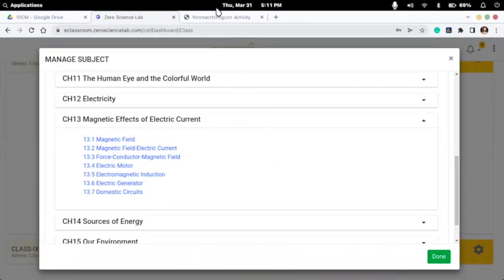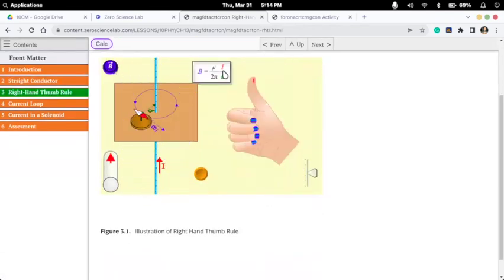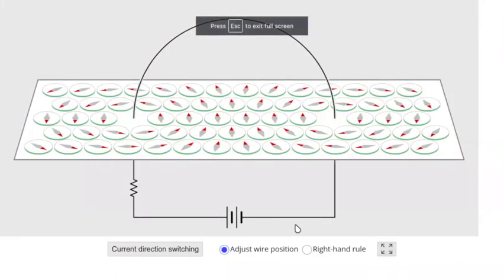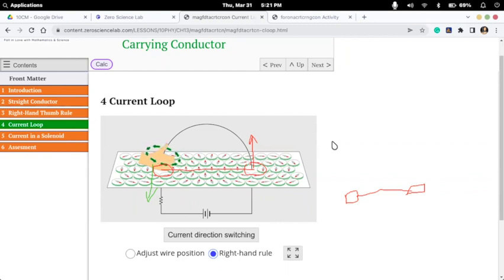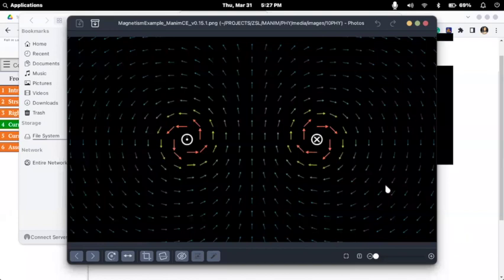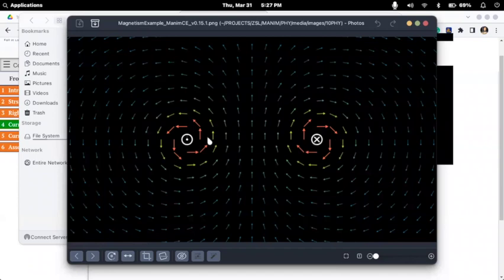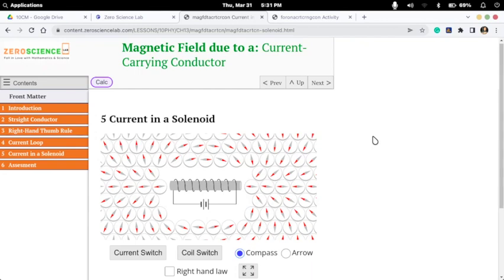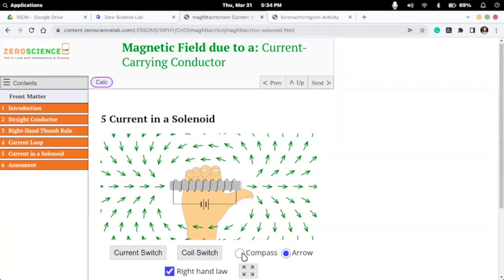Magnetic Field Due to a Current Carrying Conductor - Part 2 | Zero Science Lab| Live Class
Magnetic Field Due to a Current Carrying Conductor | Zero Science Lab| Live Class

ZEROSCIENCELAB is developed and managed by EDZ ONE INTERNATIONAL, a global education technology solution provider started in 2020. Our company’s product roadmap is based upon our customers’ expediency, which is why we maintain the stellar position in the sector, with an extensive range of contented clientele.